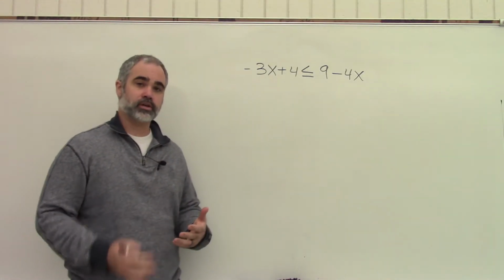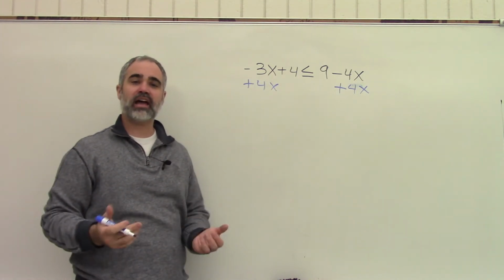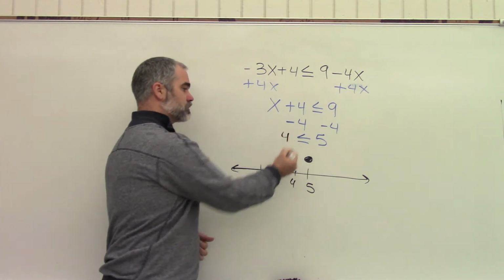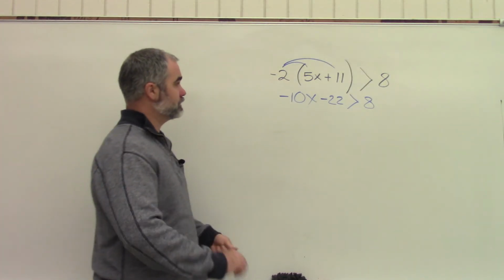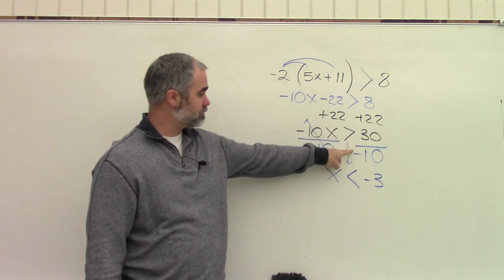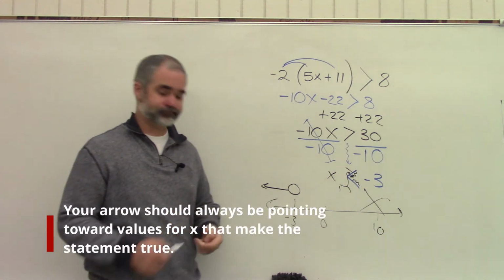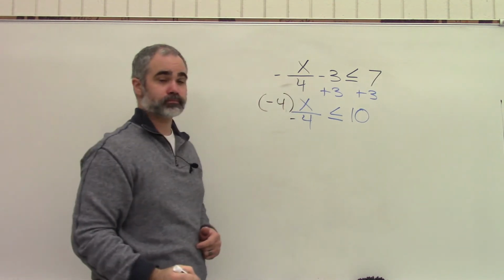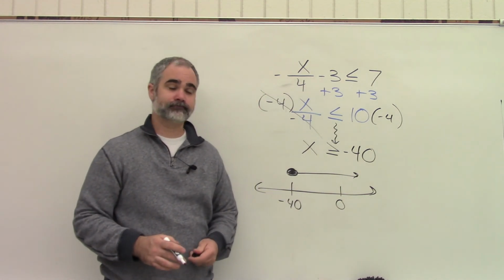Inequalities Crash Course #3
We'll learn how to solve and graph multi-step inequalities in this video. Watch out for the one rule that will trip you up on these! Multiplying or dividing both sides of the inequality makes a siren go off!